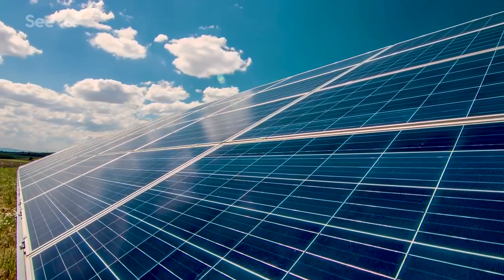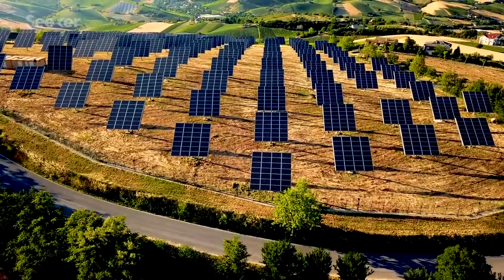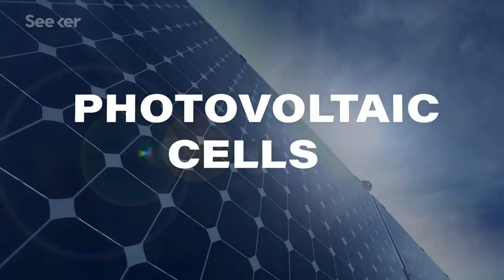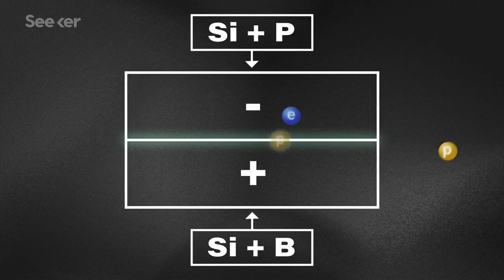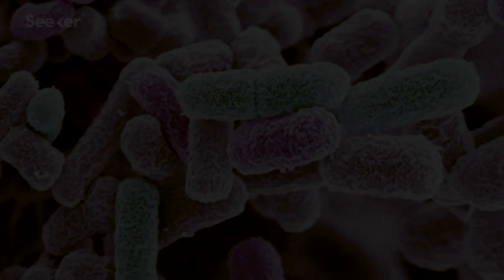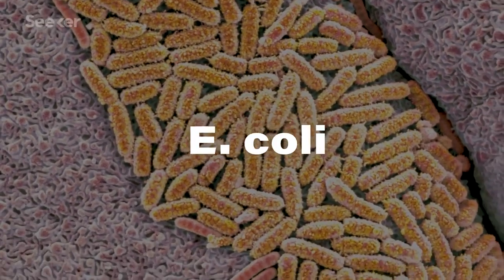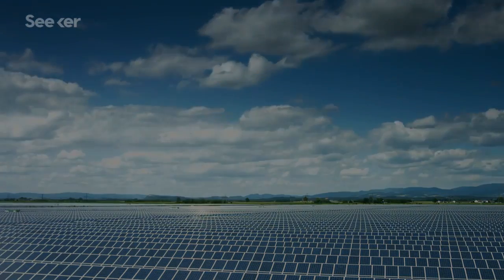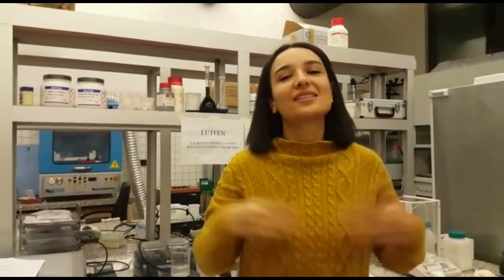OZLEMOZCAN MSME600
This video is prepared by Ozlem Ozcan for MSME 600 Seminar course, Abdullah Gul University, in 2018 fall semester